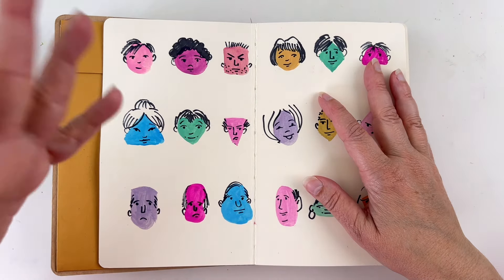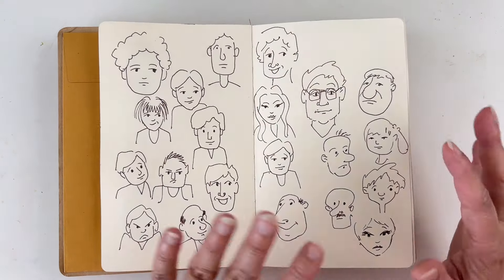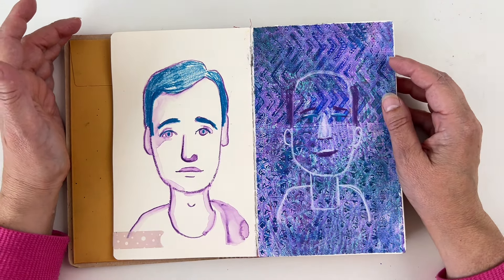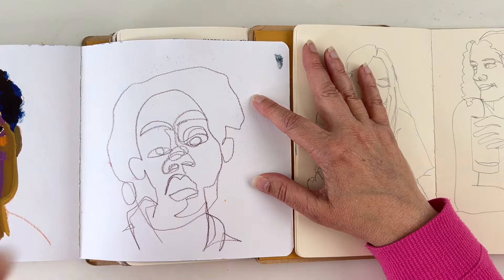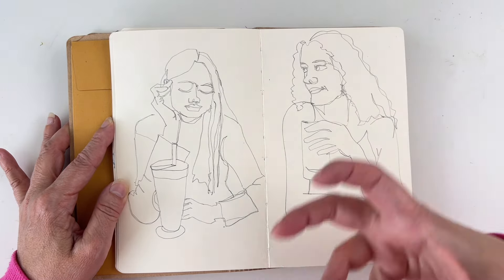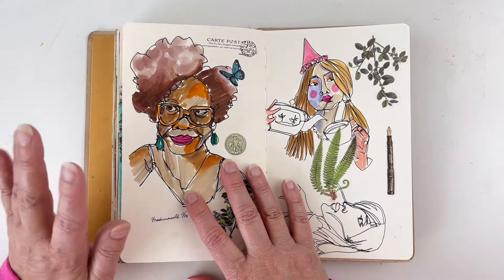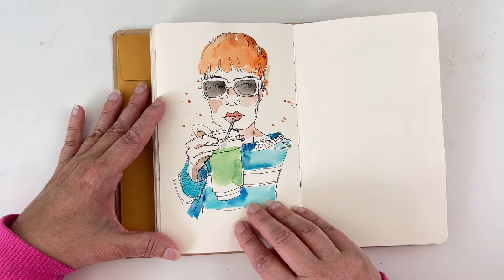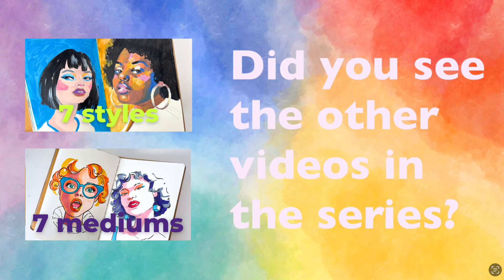Explore 7 Art TECHNIQUES for Simple and Fun Mixed-Media Portraits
Do you want to draw and paint portraits but don’t know which technique suits you? Let’s explore seven different art techniques for fun and simple portraits. This is a selection of the techniques you can use for portraits, but more are out there!

This is video #2 on 3 in the series 'Simple and Fun Mixed Media Portraits'

Learn how to draw and paint mixed media portraits in my course Portrait Party with 30 different portraits in various mediums and styles

00:31 Technique 1
01:20 Technique 2
02:44 Technique 3
04:06 Technique 4
05:56 Technique 5
07:30 Technique 6
08:45 Technique 7